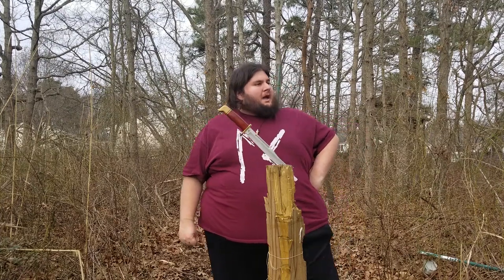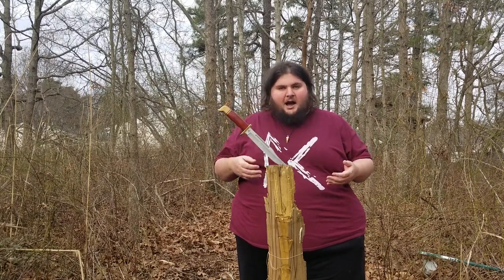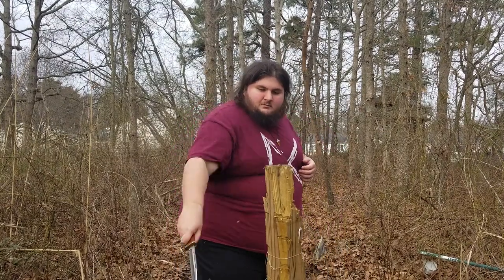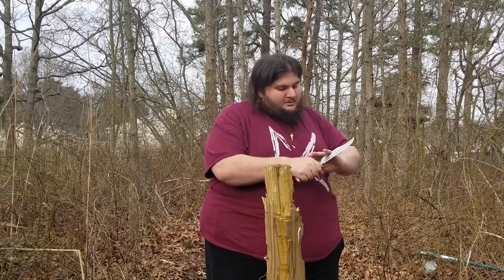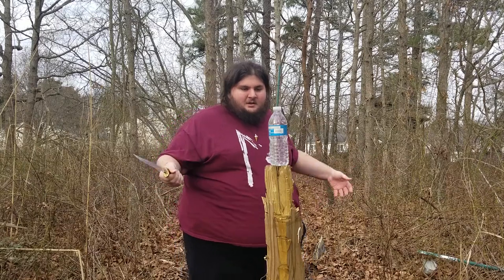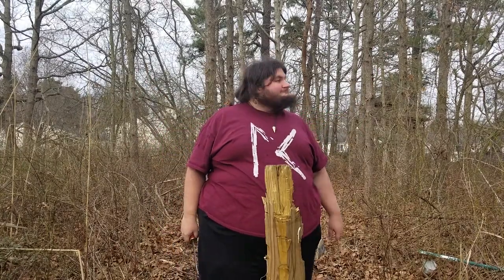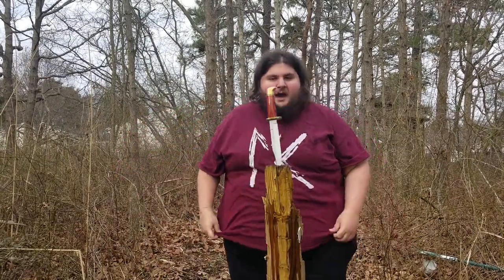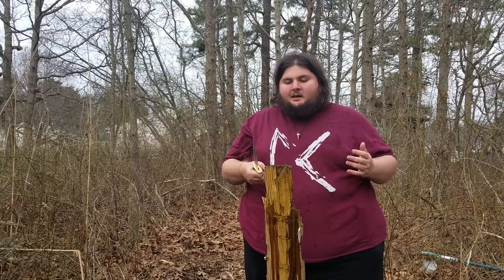Knife Revisit - Buck 120 General - By Will Keith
This is the

If you'd like to visit my online store to purchase clothes like the shirt I'm wearing and many others, please